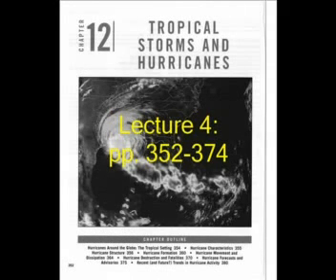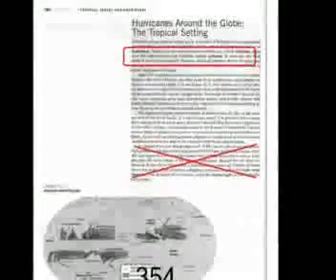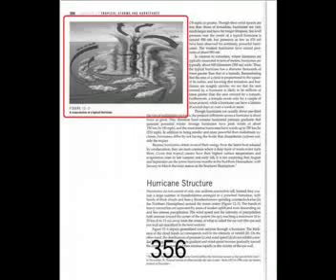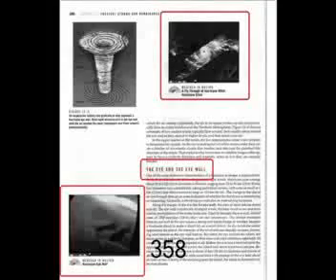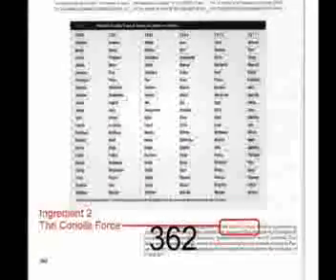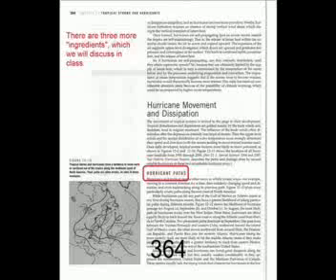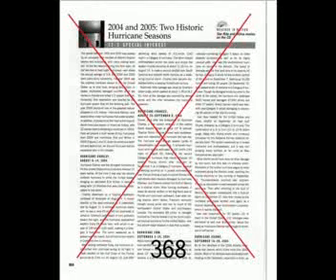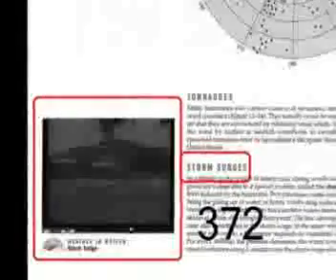Reading Coach for E4L4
readingcoach